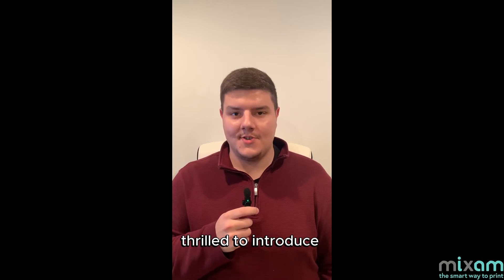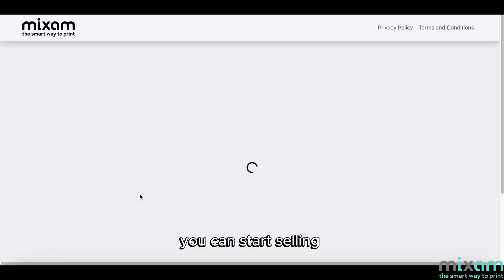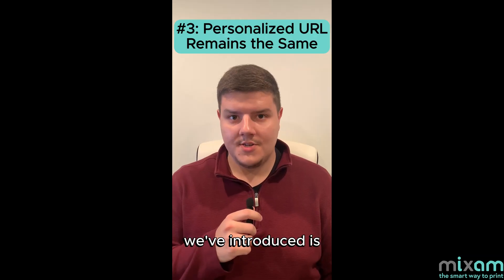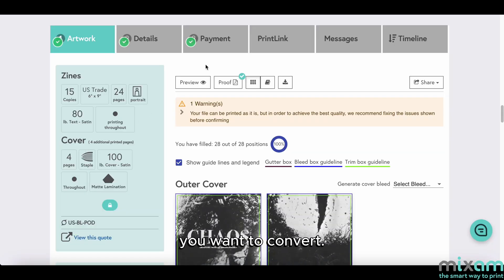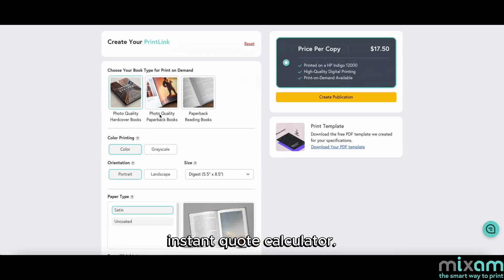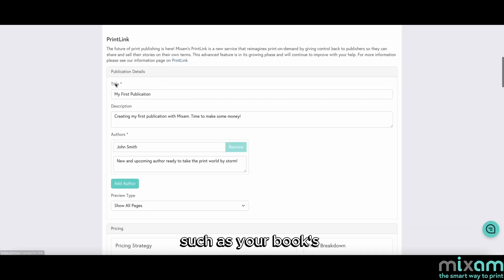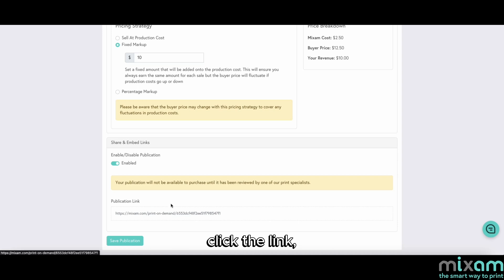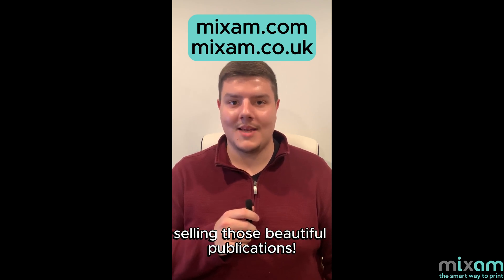Mixam's Print-On-Demand Service: PrintLink | Updates & Walkthrough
A deep dive into Mixam's Print-On-Demand service, PrintLink. Everything you need to know about PrintLink's brand new features and a step-by-step tutorial on how to create and sell a publication from start to finish.

Walkthrough begins at 1:25

All images used as the "artwork" for the sample publication have been pulled from Freepik.